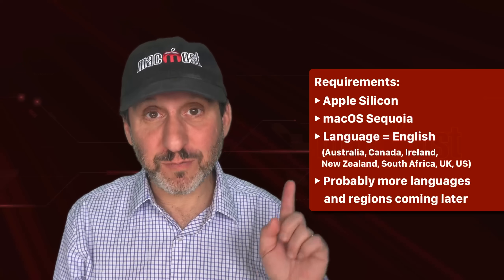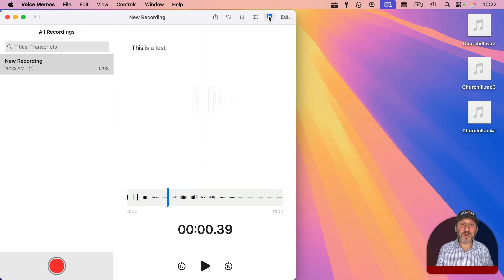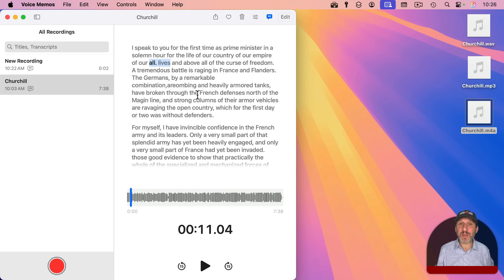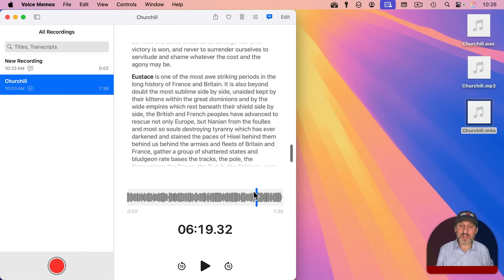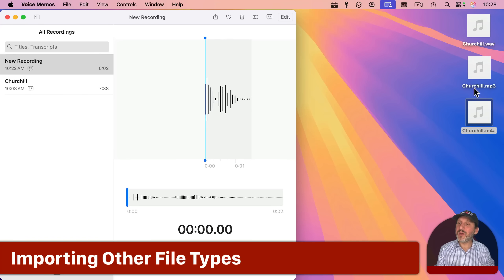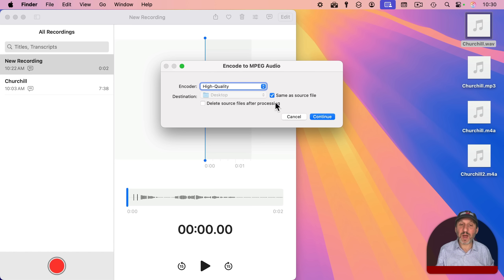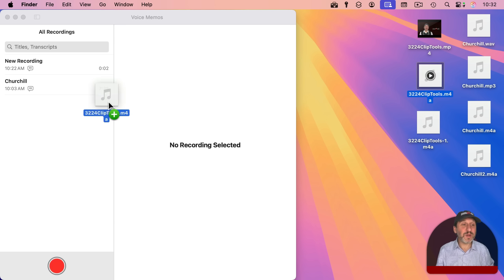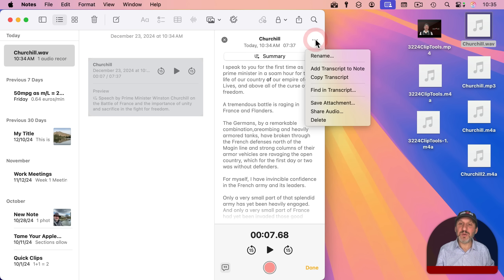How To Transcribe Audio On a Mac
A new feature in macOS Sequoia allow you to import audio files into Voice Memos or Notes and get a text transcription. You can do all file types and even videos if you convert them. You can even use Apple Intelligence to get a summary.

00:00 Intro
00:45 Record and Transcribe With Voice Memos
01:40 Importing Audio Files Into Voice Memos
03:02 Working With Transcripts In Voice Memos
04:56 Importing Other File Types
07:24 Using Notes Instead Of Voice Memos
08:19 Not Good For: Subtitles or Captions